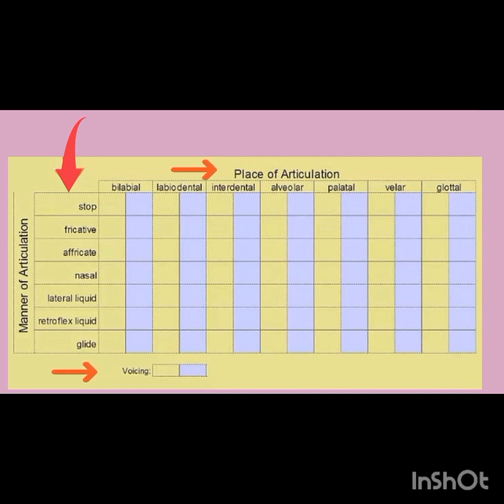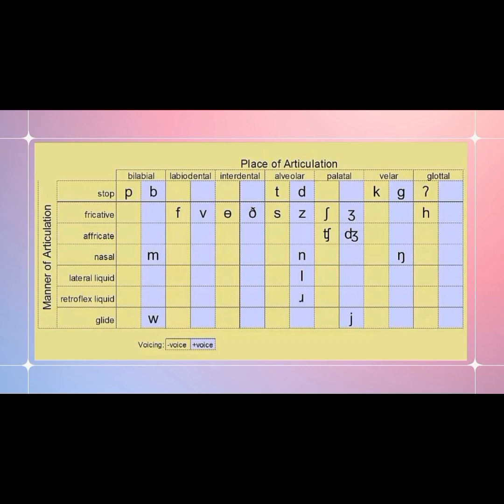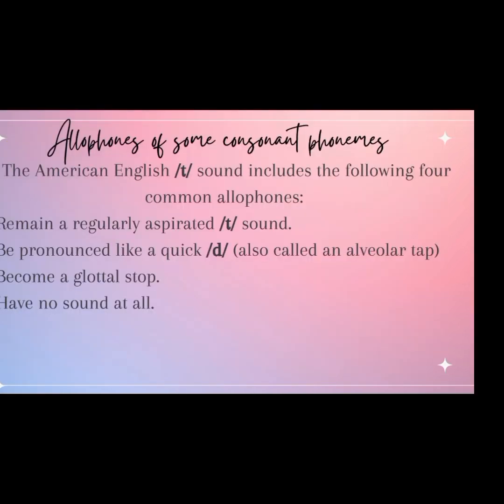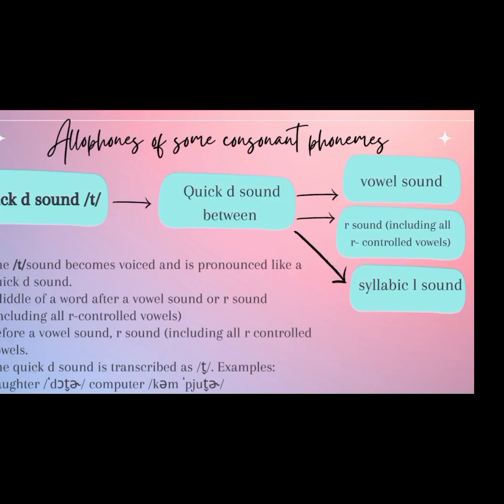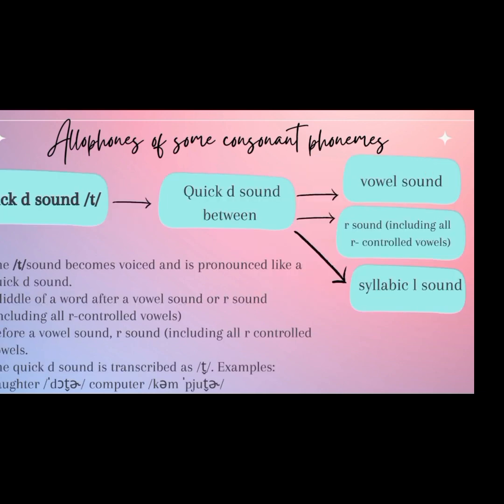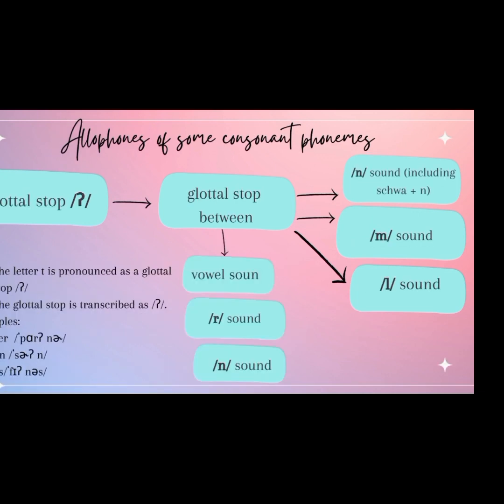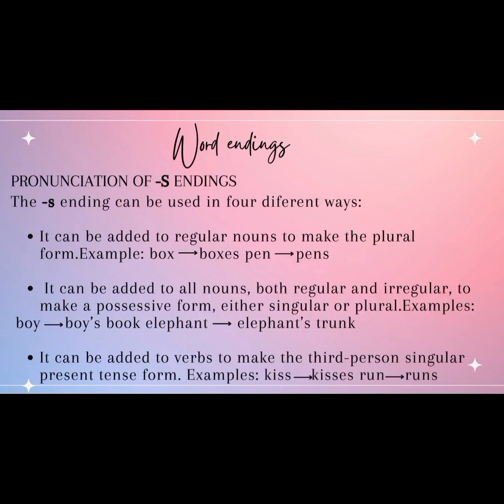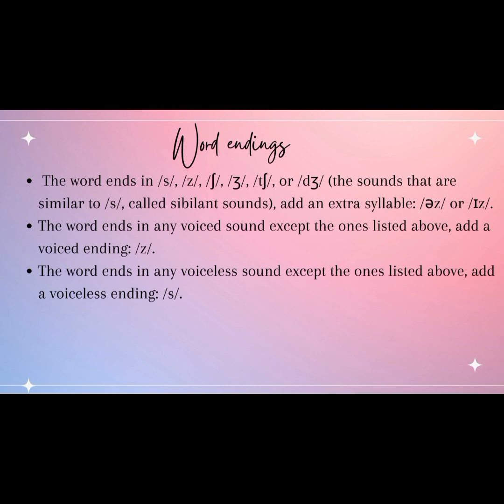18 de junio de 2023